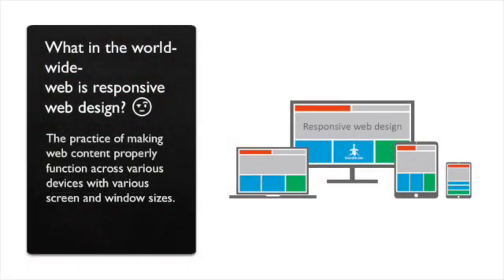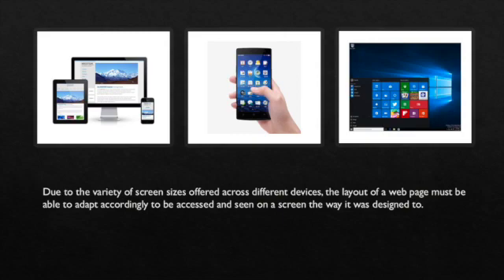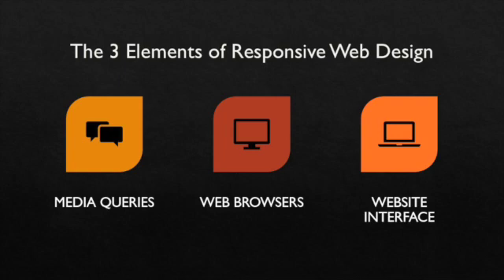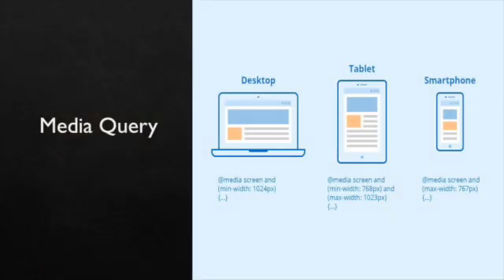Responsive Web Design